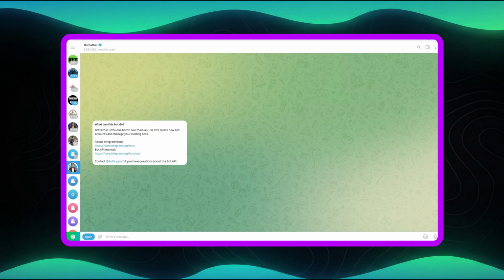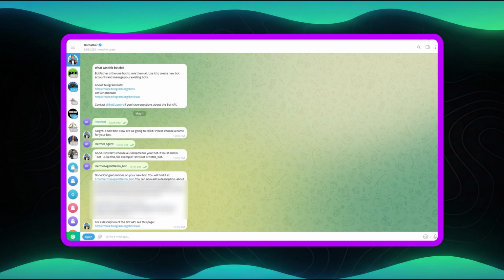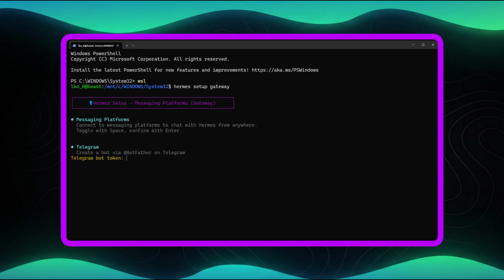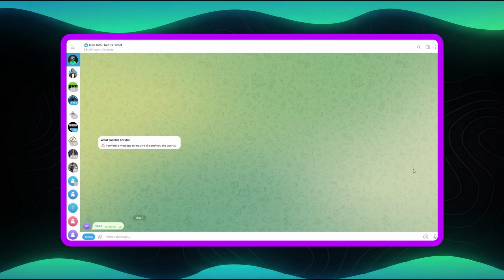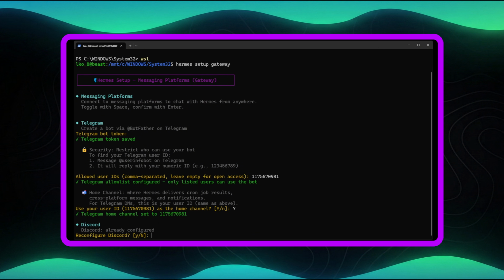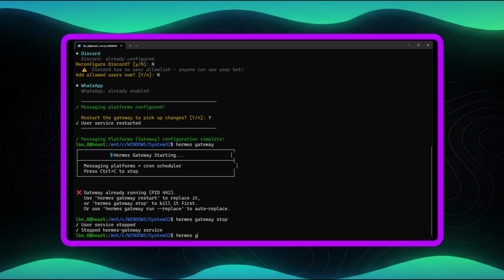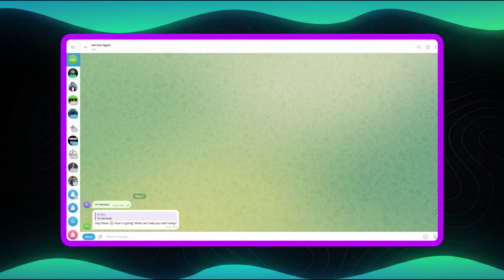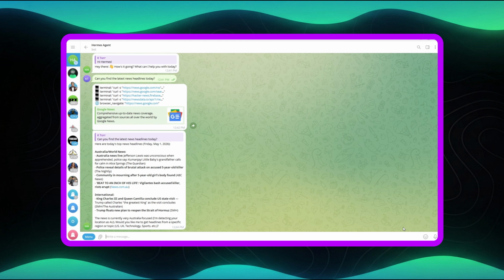Connect Hermes Agent to Telegram in 3 Minutes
In this tutorial, you’ll learn how to connect Hermes Agent directly to Telegram, turning your phone into a fully connected AI command center.

By the end of this video, you’ll be able to message your AI agent from Telegram — asking it to search the live web, read files from your computer, analyse data, and complete real tasks without sitting at your desk.

We’ll walk step-by-step through the complete setup, including creating a Telegram bot with BotFather, saving your HTTP API token, configuring the Hermes Gateway, finding your Telegram user ID, adding allowed users, restarting the gateway, and testing your AI agent with live web browsing.

Once connected, your AI assistant lives inside Telegram — ready to help from the app you already use.

⏱️ VIDEO CHAPTERS

00:00 Connect Hermes Agent to Telegram
00:14 Create a New Telegram Bot
00:30 Create a Unique Bot Username
00:51 Run Hermes Setup Gateway
01:20 Find Your Telegram User ID
01:35 Paste Your Allowed User ID
01:52 Restart the Hermes Gateway
02:20 Test Hermes Agent in Telegram
02:31 Live Web Browsing Test
03:01 Run Your AI Agent 24/7 on VPS